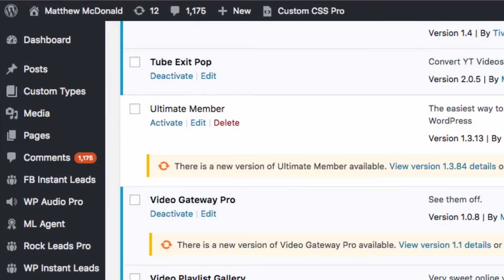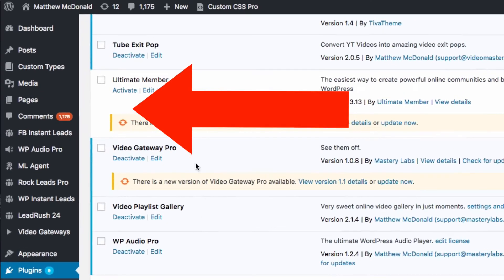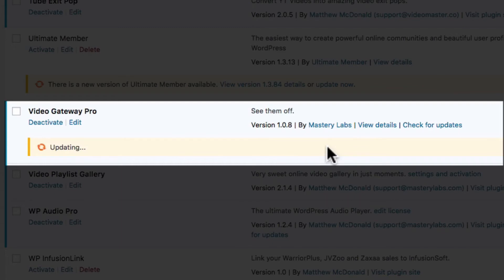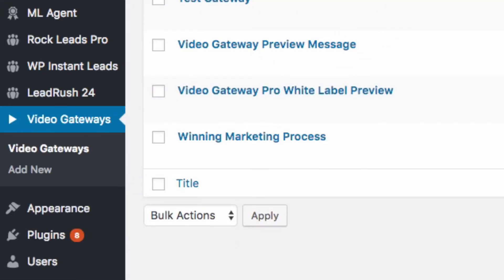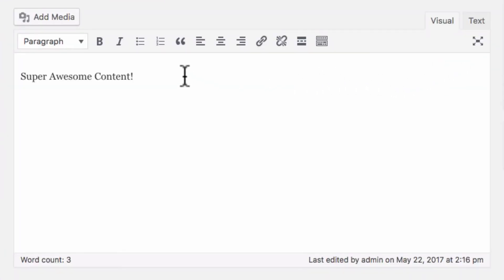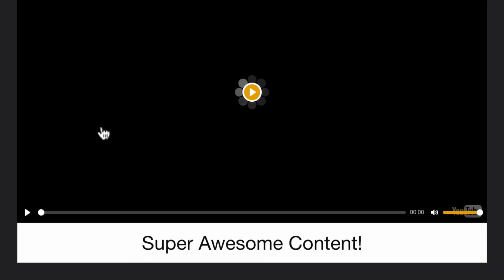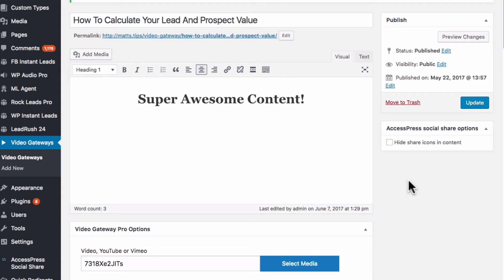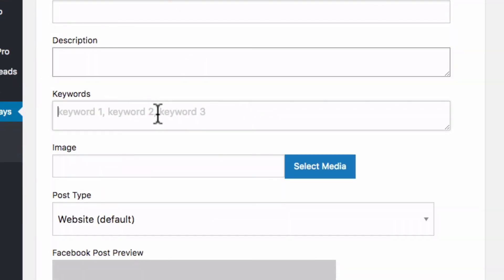Video Gateway Pro 1.1 Updated - Now With Content Block!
Hey! Video Gateway Pro now supports content editor! You can add super cool content, and automatically append it to your Video Gateway. Watch video for details! :D